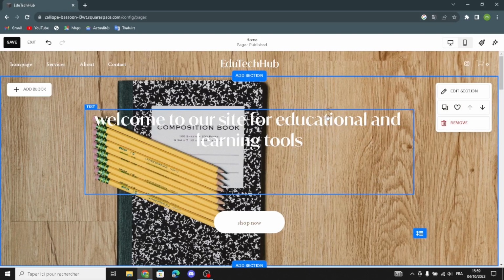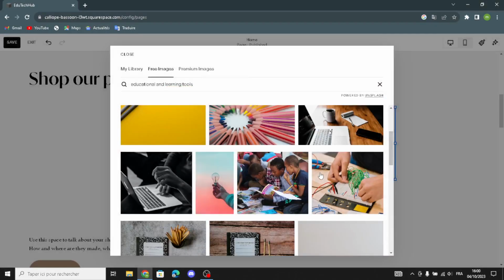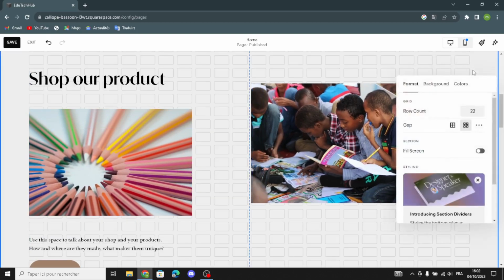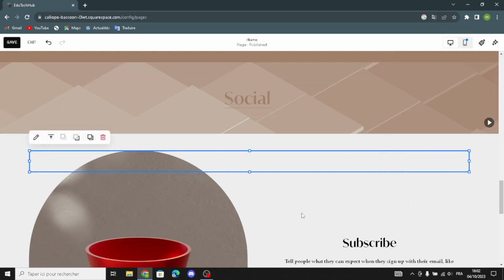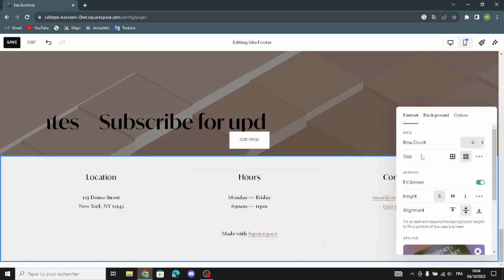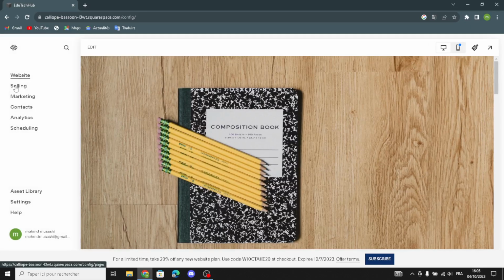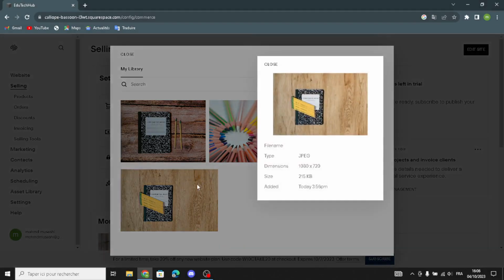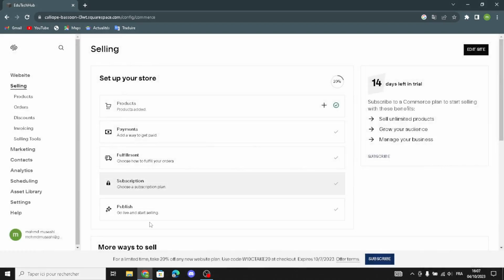How To Create a Professional Educational and Learning Tools Ecommerce Website on Squarespace PART 2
How To Create a Professional Educational and Learning Tools Ecommerce Website on Squarespace PART 2 2023

in this video we discuss :

Step into the world of knowledge and entrepreneurship by learning how to build a professional Ecommerce website on Squarespace dedicated to selling educational and learning tools. Our comprehensive guide will lead you through the process of setting up your online store, designing an appealing website, showcasing your diverse learning tool collections, optimizing product listings, and connecting with educators, students, and lifelong learners in search of educational resources. Immerse yourself in the world of learning and skill development and utilize Squarespace's user-friendly platform to share your educational and learning tools while establishing a thriving online Ecommerce business. Whether you're an experienced educator or a passionate advocate for knowledge sharing, this guide will empower you to make the most of Squarespace's Ecommerce capabilities